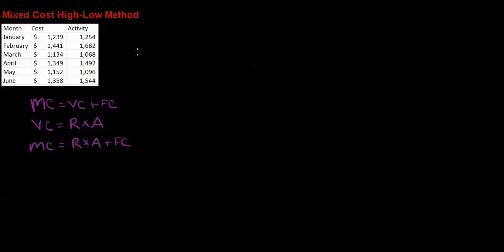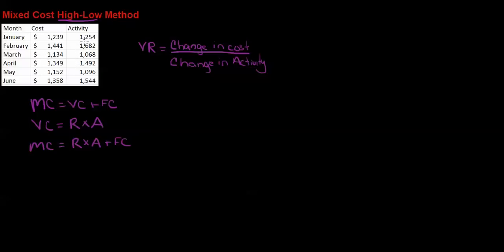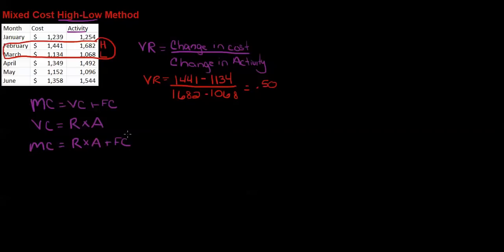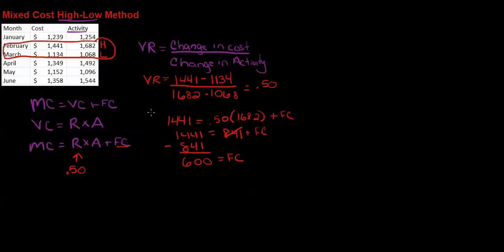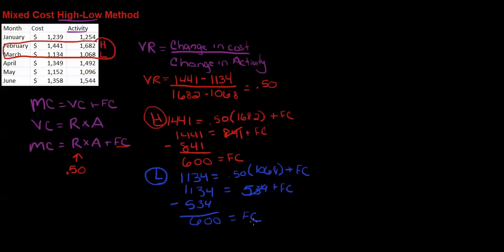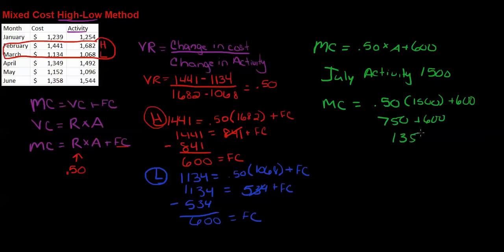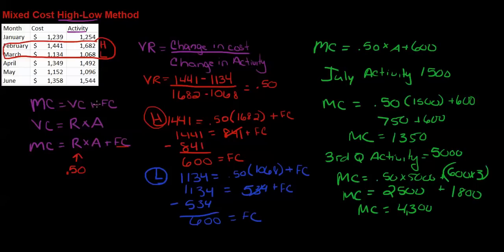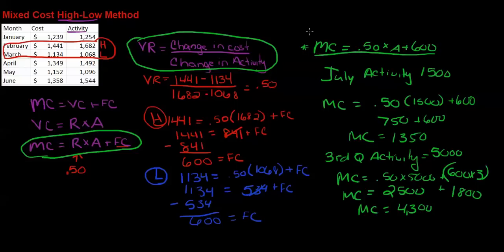Mixed Cost and the High-Low Method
This video explains the high-low method for calculating the fixed and variable components of a mixed cost. I run through an example and use the cost formula for future planning.

C’s get degrees, but they don’t get jobs. College is about earning a high GPA and getting the knowledge you need to succeed in your career. To get that knowledge you need to do the reading for your classes, but we all know it’s boring and time-consuming.

What if I told you you could eliminate up to 80% of the reading required in your classes, while actually doing better on your exams?

FREE 30-MINUTE TUTORING SESSION

Get great tutoring at an affordable price with Chegg.

FOLLOW ME